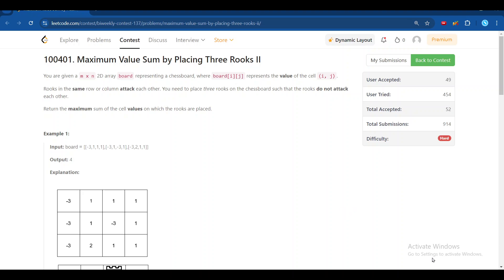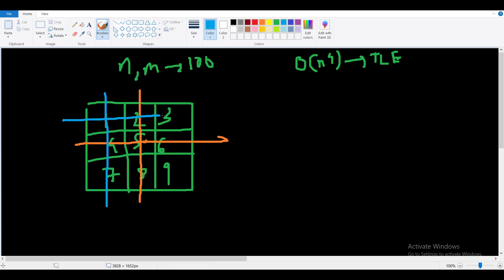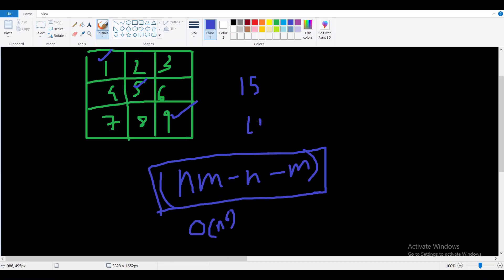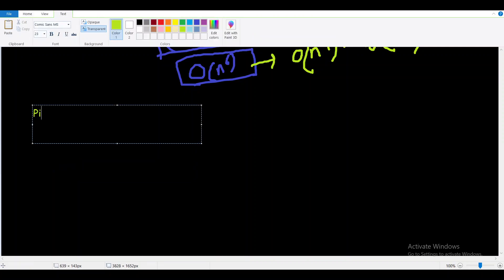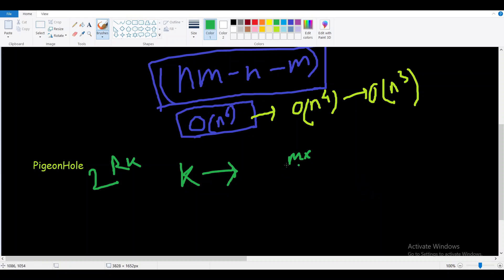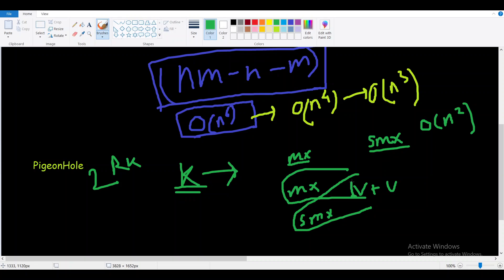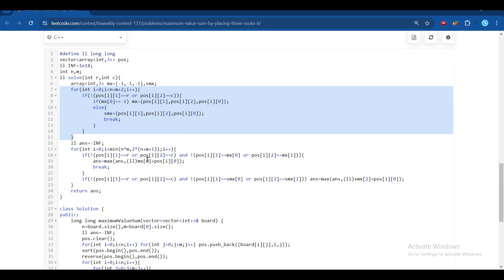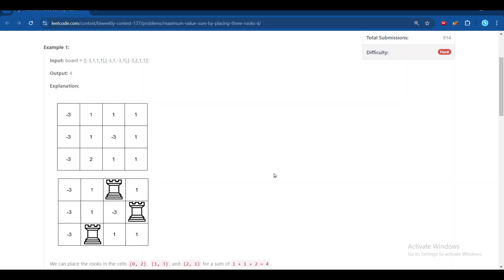Maximum Value Sum by Placing Three Rooks II (Leetcode BiWeekly 137)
Watch in 1.5X
Here I have provided the solution and explanation of the 4th problem of Leetcode BiWeekly 137